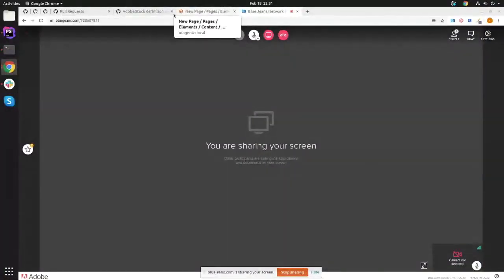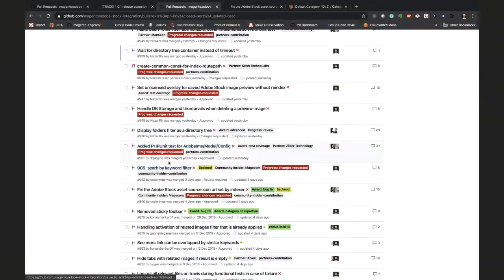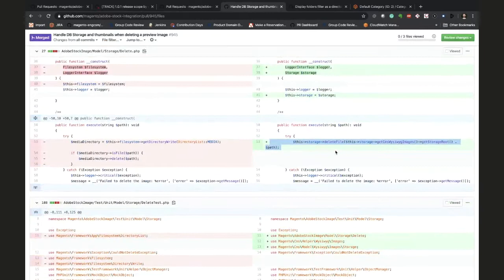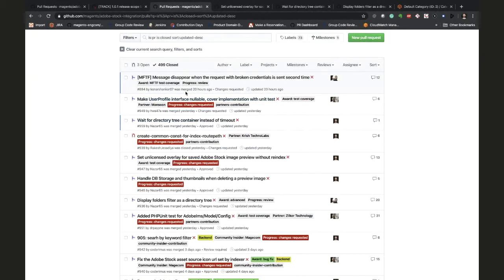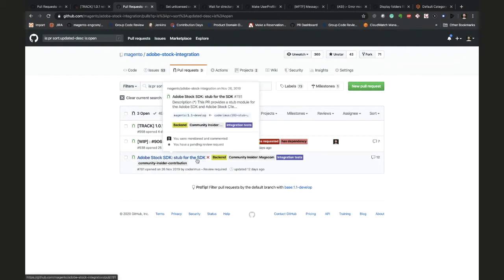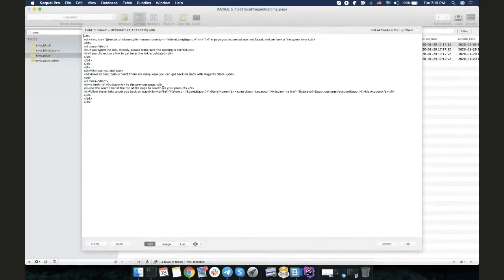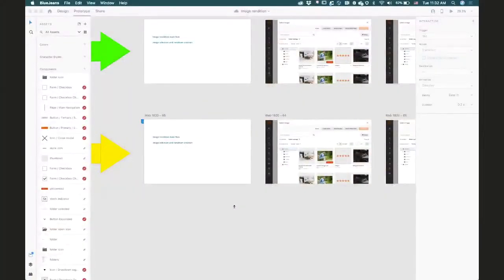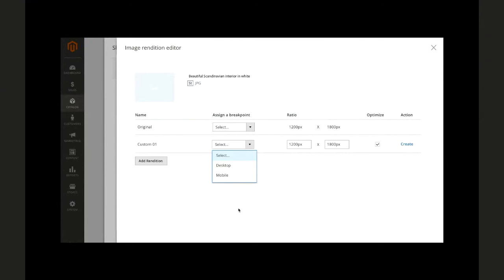Adobe Stock Integration public meeting, 18th Feb 2020